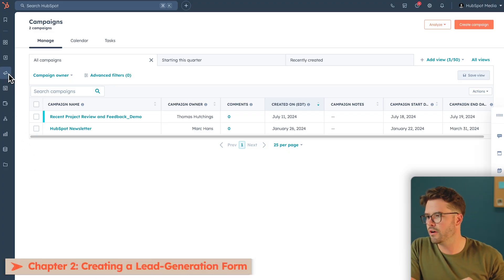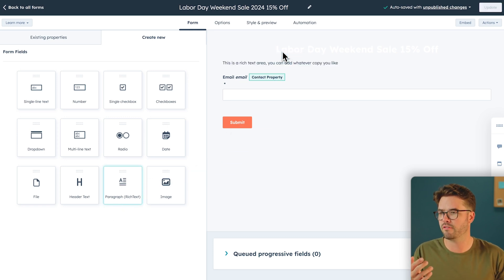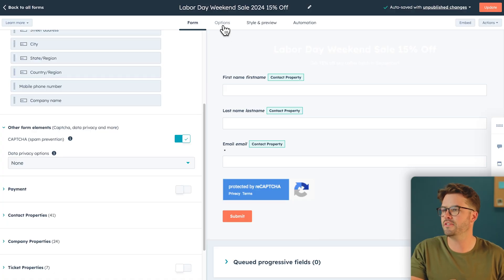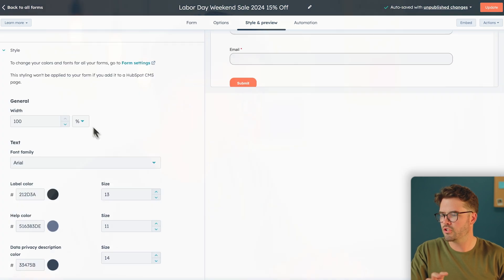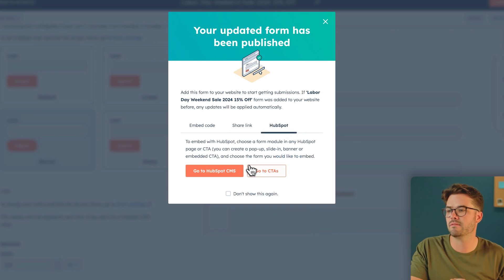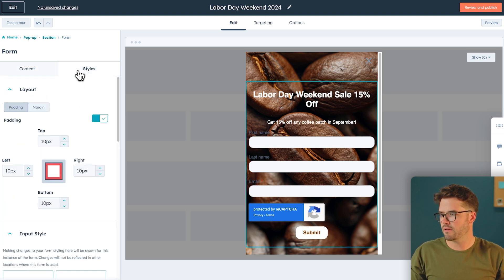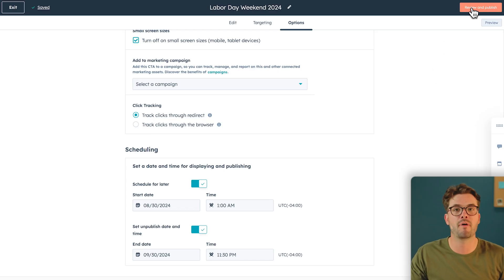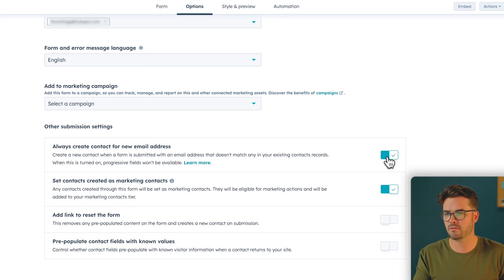How to Build a Form in 5 Steps Using HubSpot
Forms may be evolving, but they’re still crucial in today’s marketing landscape. In this How to HubSpot video tutorial, join Thomas Hutchings as he shows you exactly when to use a form, how to design one that meets your customers’ needs, and the essentials of cookies.

Whether you’re new to forms or looking to refine your approach, this guide has you covered!

00:00 Introduction to Web Forms
00:43 Types of Forms
01:10 Creating a Lead Generation Form
03:39 Form Customization and Styling
04:26 Publishing Your Form
06:22 Understanding Cookies in HubSpot Forms